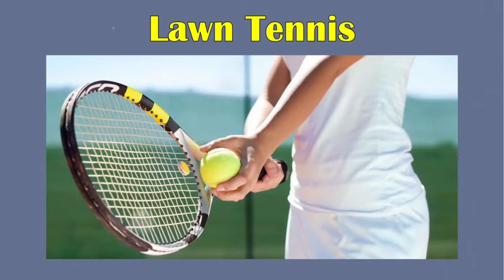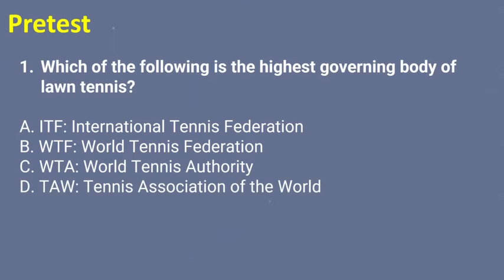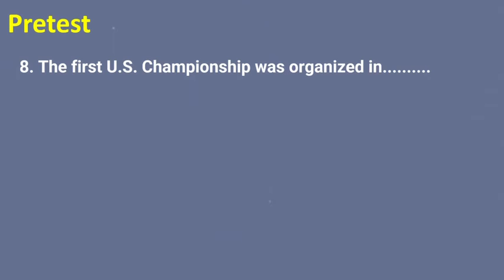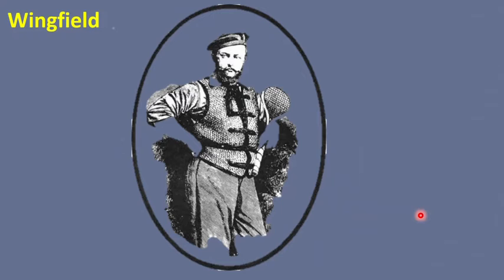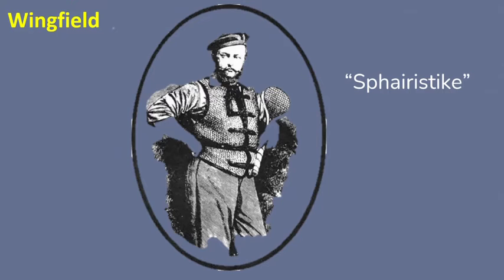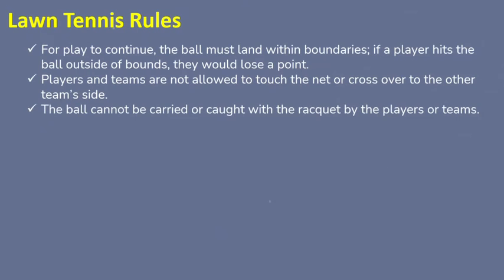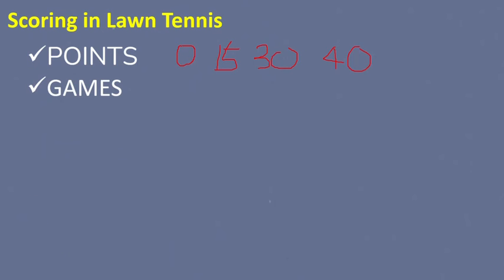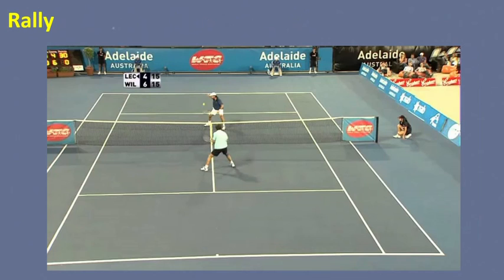Lawn Tennis Overview | PE 3 - Individual/Dual Sports & Games